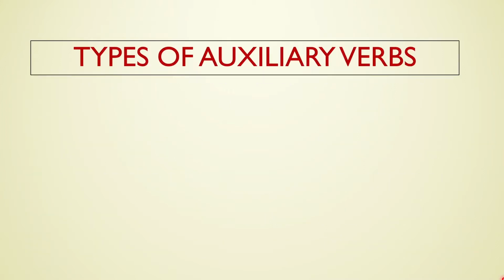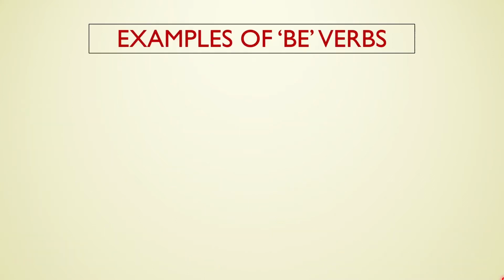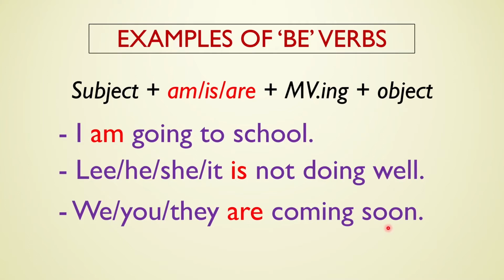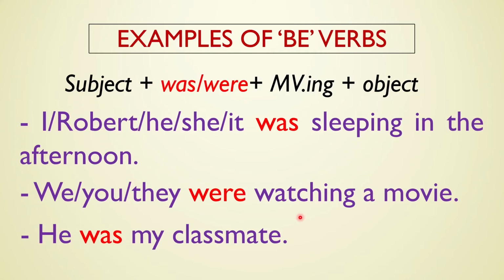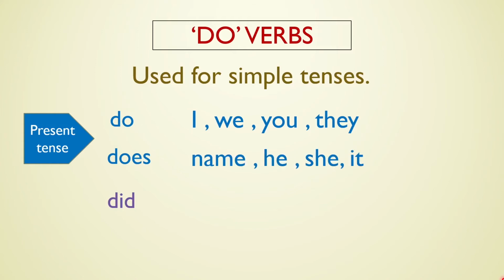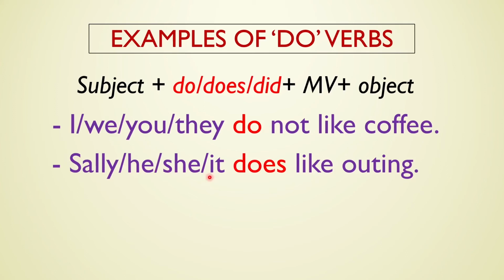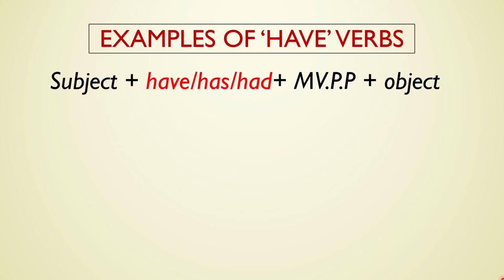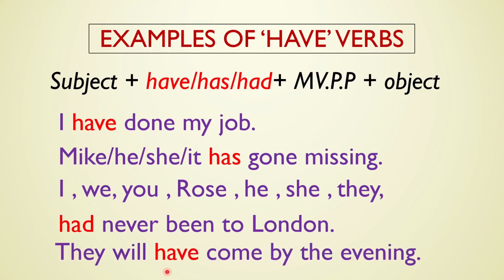Auxiliary Verbs (Do-Be-Have) | Rim's English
In this video, you will get information about auxiliary verbs and the types. There you will also get the detailed description of principal auxiliary verbs with examples.

From this channel, you will get standard pronunciation, grammar, four skills of language (listening, speaking, reading and writing), tips on English development and many more. These contents are appropriate for people of all ages.